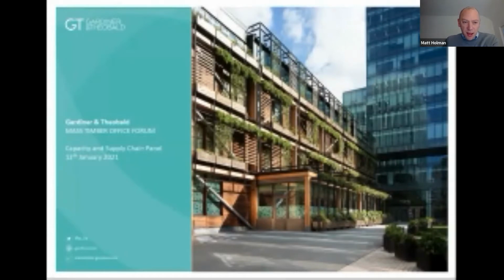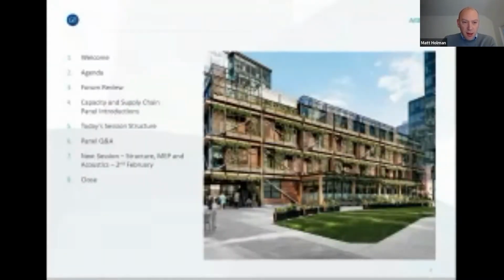G&T's Mass Timber Office Forum, Capacity and Supply Chain Panel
Part of G&T's ongoing mass timber office series, this panel discussion focused on the capacity of the mass timber industry and the expertise and experience of the supply chain. Panellists took the audience through from forestry to the end of life of the material, dispelling some of the myths currently held by the market.